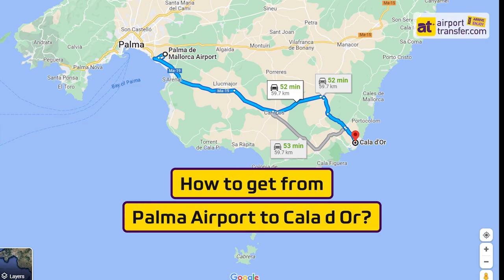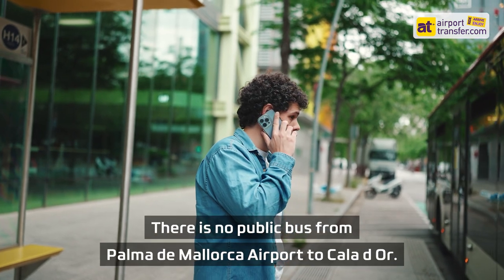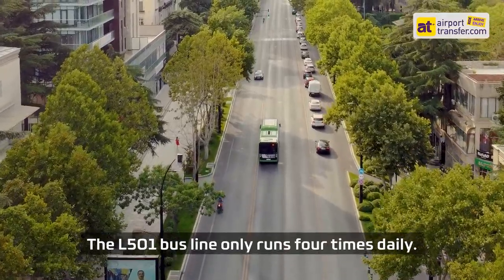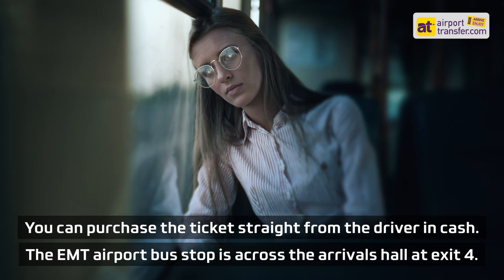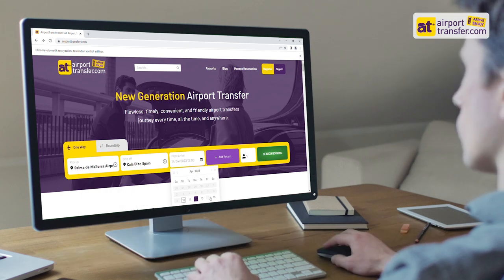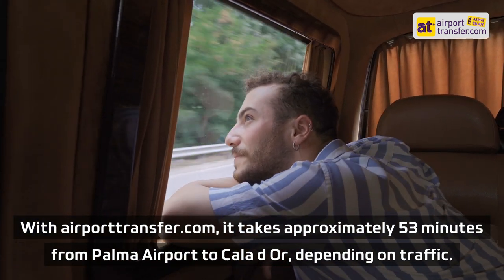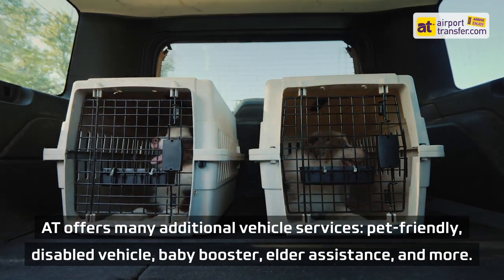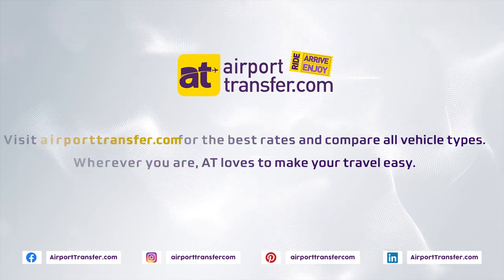Transfer from Palma Airport to Cala d Or | The Best Rates Taxis - No Hidden Fees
How to get from Palma Airport to Cala d Or?

Looking for the best transfer from Palma Airport to Cala d'or? Palma de Mallorca Airport, also known as Son Sant Joan Airport, is an international airport located in the capital city of Palma de Mallorca, on the island of Mallorca, Spain. It is the third-largest airport in Spain, after Madrid-Barajas and Barcelona-El Prat. The airport is the main gateway for tourists visiting Mallorca, one of Spain's most popular holiday destinations. It offers flights to many destinations in Europe and some in Africa and the Middle East. It is also well-connected to the rest of the island, with various transportation options, including taxis, buses, and car rental services.

Cala d'Or is a coastal town located on the southeast coast of the island of Mallorca, Spain. It is known for its picturesque coves, sandy beaches, crystal-clear waters, and scenic landscapes. Cala d'Or is a popular tourist destination, especially during the summer months, and it offers a range of attractions and activities for visitors. Cala d'Or is easily accessible by road, with the Palma de Mallorca airport just over an hour's drive away. Regular bus services also connect Cala d'Or to other towns and attractions on the island.

Travelling from Palma Airport to Cala d'Or

You can use public transport or local taxis to get to Palma Airport to Cala d'Or. The distance from Mallorca Airport to Cala d'Or is approximately 60 kilometres. The fastest and most reliable transportation method is booking a private transfer. Vehicle types and price information are given below.

Taxi from Palma Airport to Cala d'Or

It is possible to take a taxi from Palma Airport to Cala d'Or. You can reach Cala D'Or in approximately 1 hour by Palma airport taxis. Mallorca taxis are white with yellow stripes on both sides.

Bus from Palma Airport to Cala d'Or

How to get from Palma airport to Cala d'Or by bus? There is no public bus from Palma de Mallorca Airport to Cala d Or. You can prefer to go to Plaça d'Espanya central bus station on the EMT's airport bus No. 1. Then you must take the bus line L501 to Cala d'Or. The L501 bus line only runs four times daily. The average travel time is around 2 hours. A one-way ticket to Plaça d'Espanya central bus station on the EMT's airport bus No. 1 prices 5 euros, and a ticket from Palma to Cala d'Or on the bus line 501 prices 8.40 euros. You can purchase the ticket straight from the driver in cash. The EMT airport bus stop is across the arrivals hall at exit 4. It takes a long time to go to Cala d'Or with Palma Airport buses; it is not comfortable enough. You should also be aware that the drivers do not speak English.

Transfer from Palma Airport to Cala d Or

Private Transfer from Palma Airport to Cala d'Or

You can go to Cala d'Or by Standard Sedan, Executive Sedan, Standard People Carrier, Executive People Carrier, Minivan, People Carrier and buses. Palma Airport transfers are offered at affordable and fixed prices with airporttransfer.com. You are entitled to a 100% refund and free cancellation up to the last 48 hours. You can make a reservation by reviewing the website's vehicle types and current prices. AirportTransfer.com offers additional services on Palma Airport transfer taxis. You can inform your driver about baby seats, red carpets, pet-friendly vehicles, elderly care assistants, and disabled-friendly vehicles. Book a few minutes for a comfortable and seamless flight from Palma Airport to Cala d'Or with Spain's most professional chauffeurs.

That's where AirportTransfer.com comes in, providing private taxi transfers from Palma Airport to Cala d'Or and other nearby destinations. This way, you will not need to worry about catching a ride or waiting for public transportation to arrive. Your professional driver, who can speak English fluently, will be waiting for you at the door. With a modern and individualized design, the airporttransfer.com website offers you different payment methods. You can easily pay with your credit card. These details make AT's private car service the most convenient option available.

The best Palma Airport transfer reviews at airporttransfer.com!